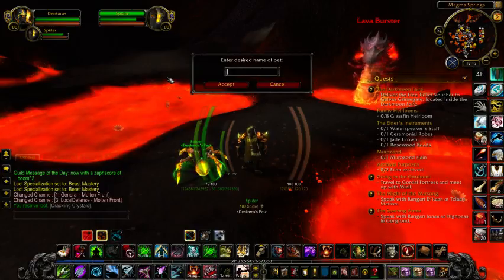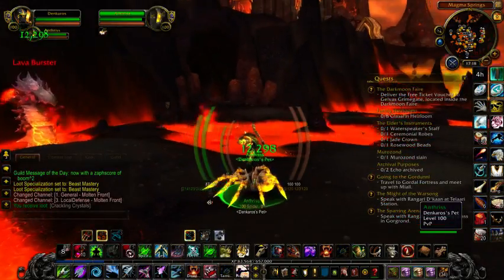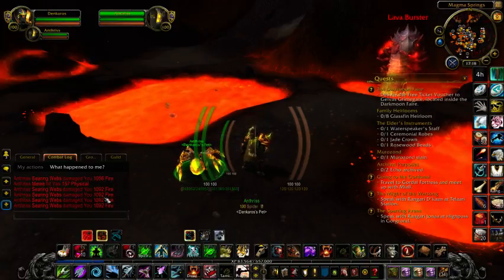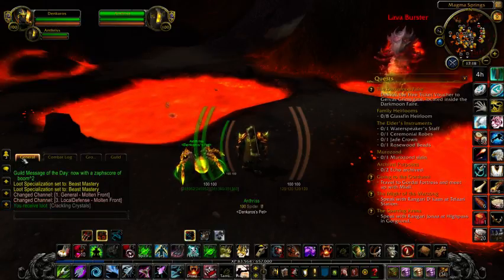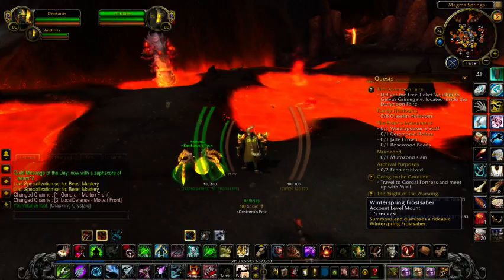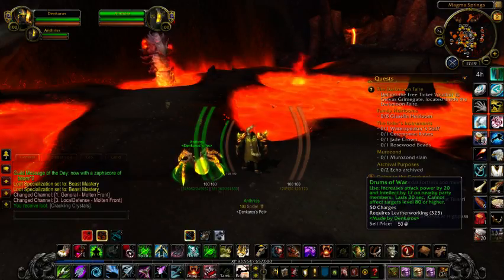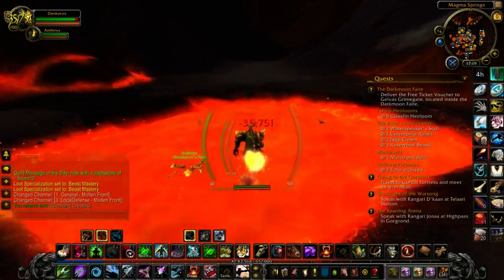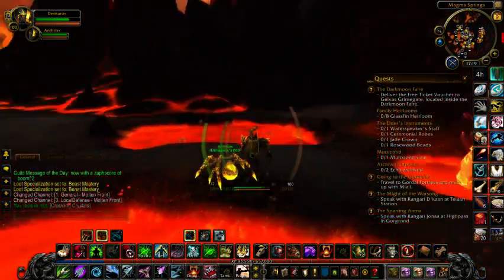Unique Pet Hunt: Anthriss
Anthriss is a level 85 rare-spawn spider in Molten Front. He is a challenge tame with a powerful DoT that must be "washed" off in the lava pools.